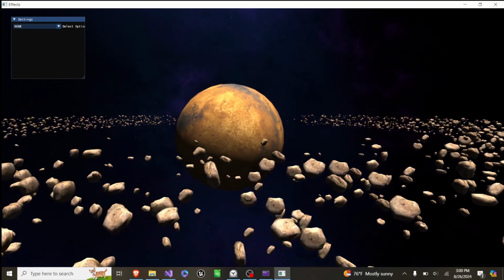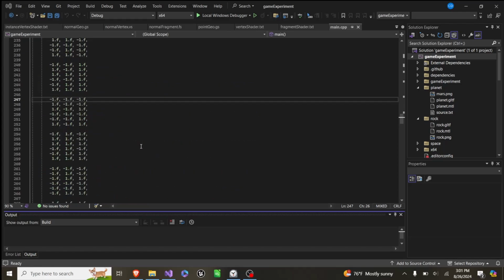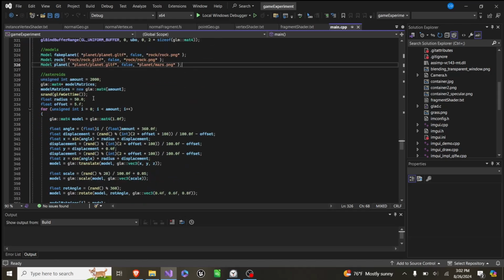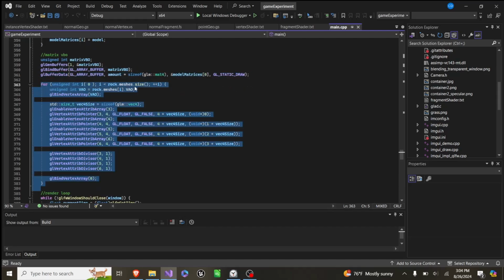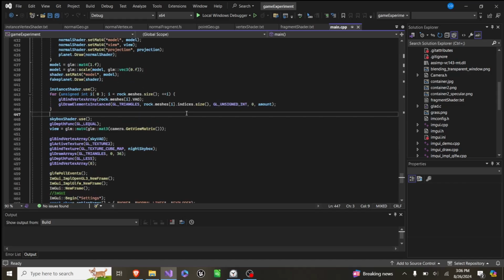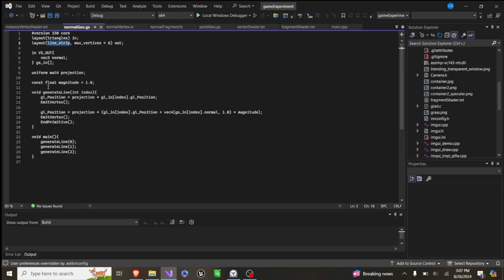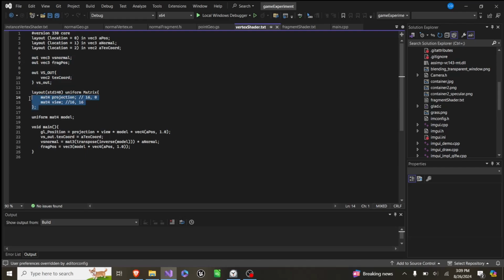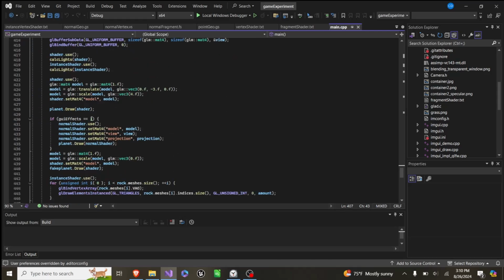OpenGL Demo in C++ Part 11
In this video I show off a space scene created in openGL using C++. It uses 2 models and instancing to render all 2001 objects. It also uses a skybox to generate the space background.